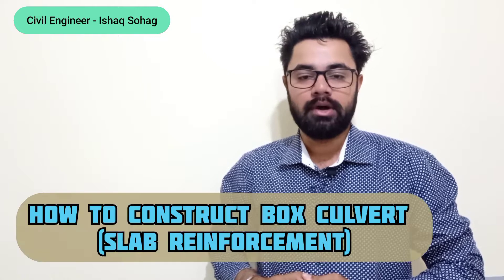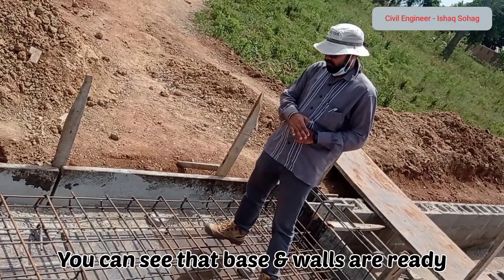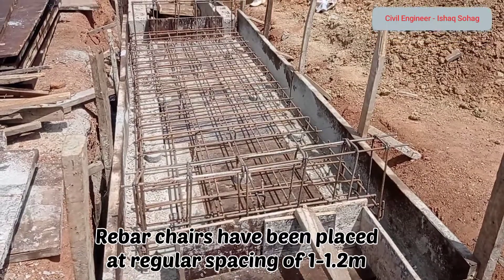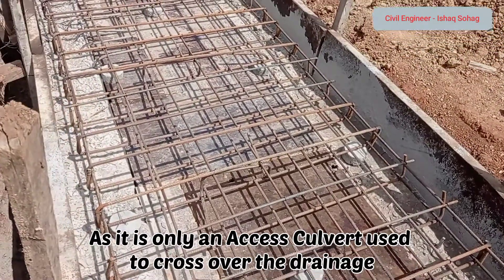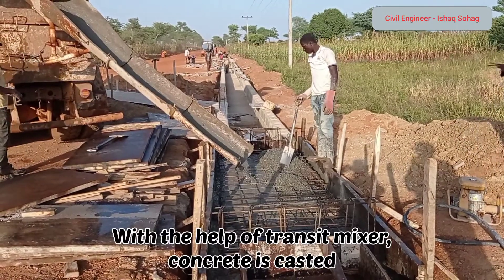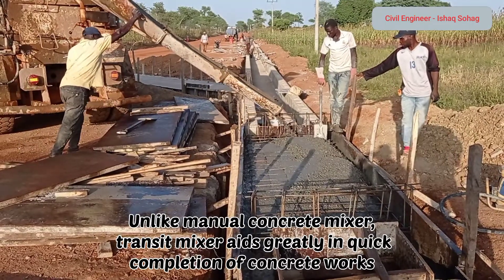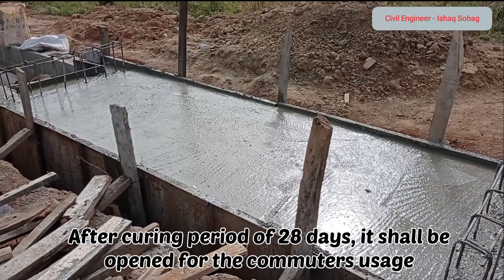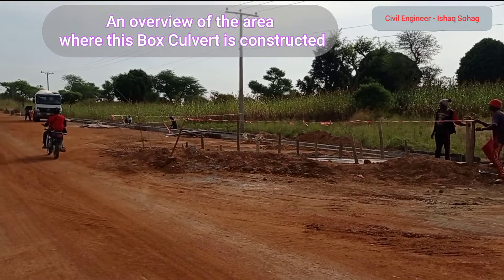Box Culvert Construction | Decking Slab Reinforcement & Concrete Work